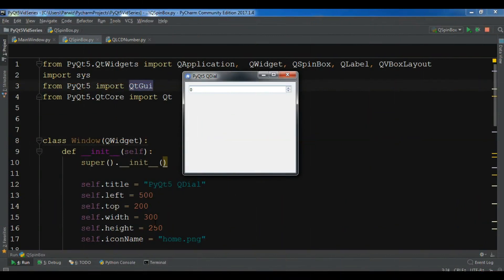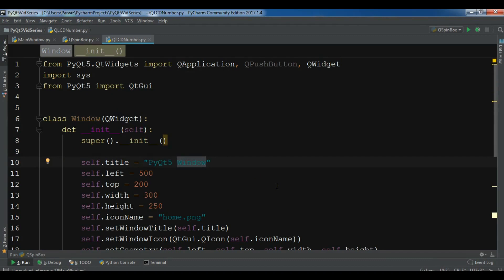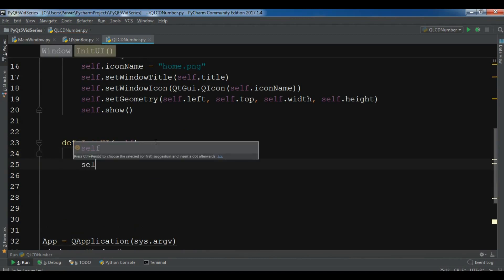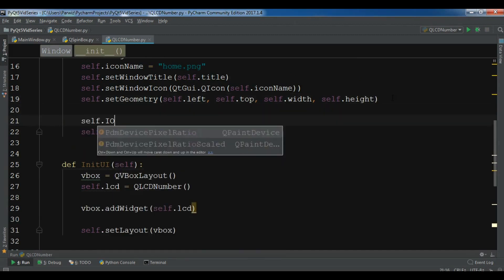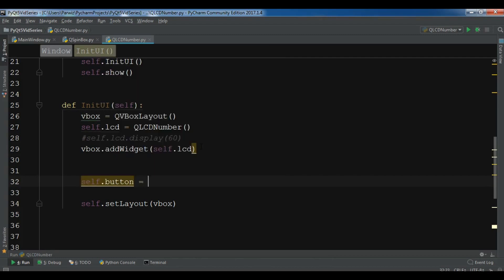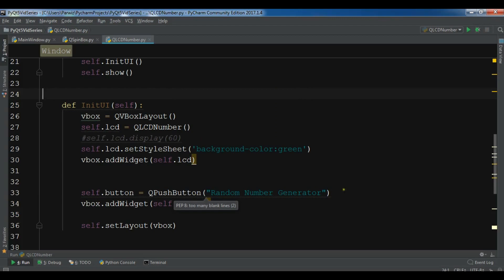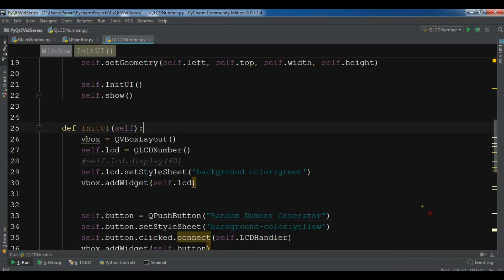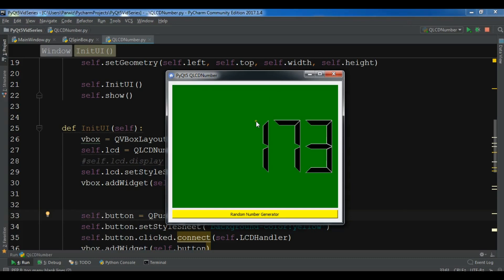PyQt5 Random Generator Application With QLCDNumber #22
In this PyQt5 GUI Tutorial i want to show how you can create Random Generator Application With QLCDNumber
in PyQt5, also iam going to show you how you can connect the clicked signal of QPushButton